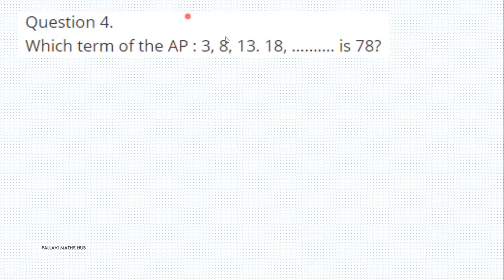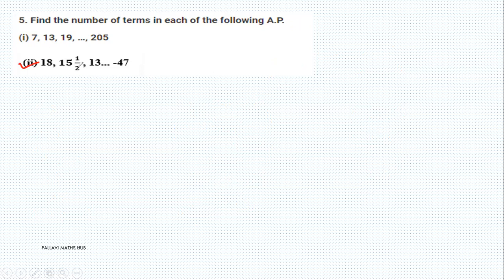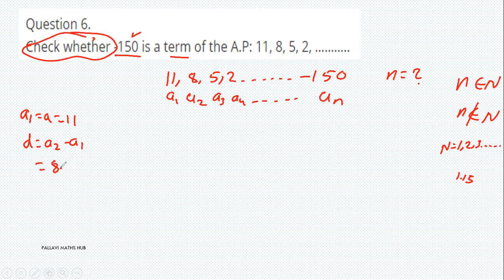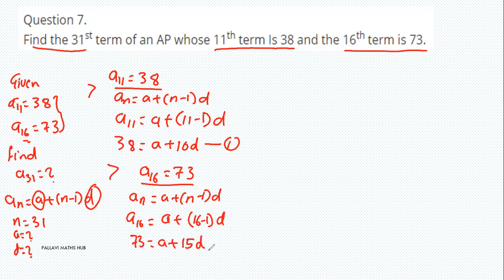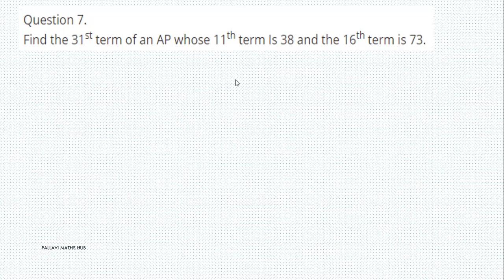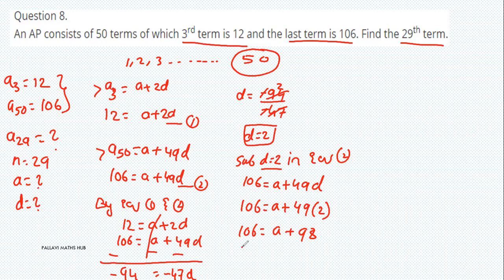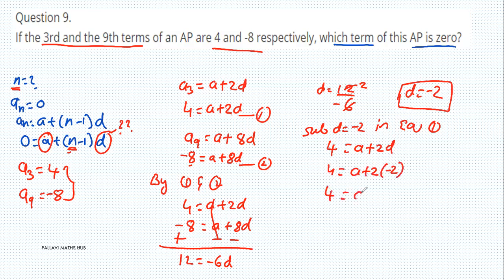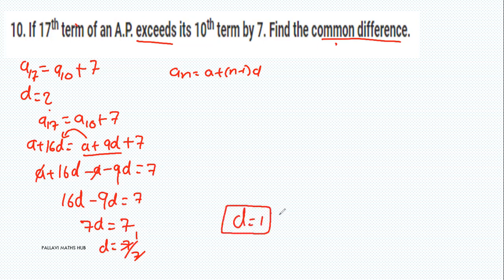Arithmetic progression Class 10 Chapter 1 Exercise 1.2 (question 4 to 10)| SSLC Math| NCERT/CBSE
Dear Viewers
In this channel, I will be teaching Karnataka State Board Syllabus and CBSE of Class 10th and 9th Math. I will be covering all example problems and exercises of each chapter.

In this video I will be covering  Exercise 1.2(question number 4 to 10)of Chapter 1 Arithmetic Progression. Hope you will understand and learn the Problems easily.